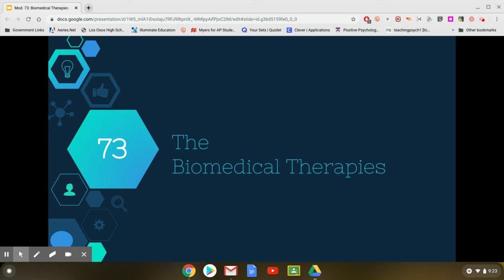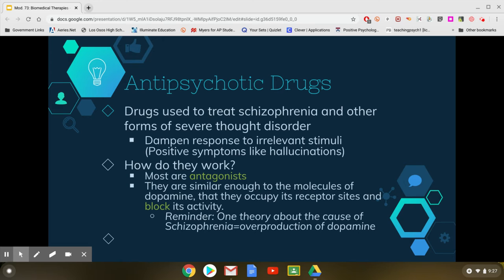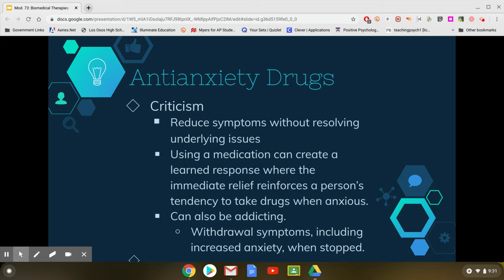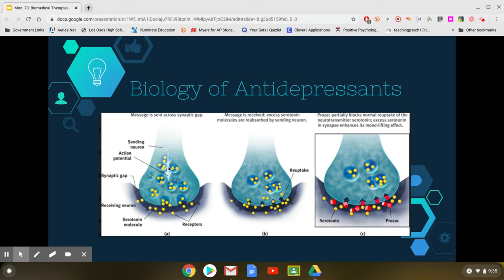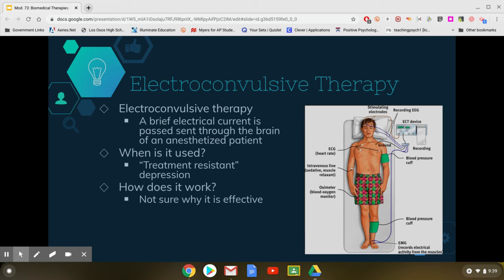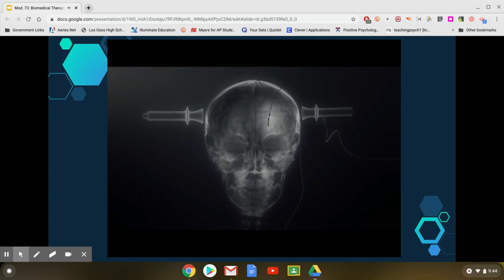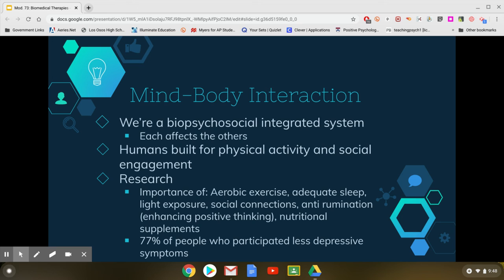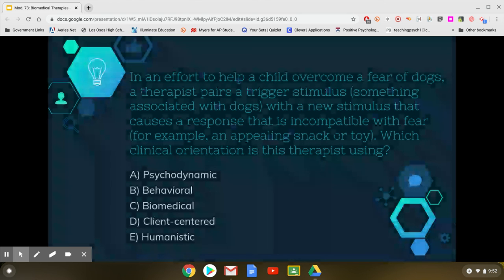Module 73: Biomedical Therapies